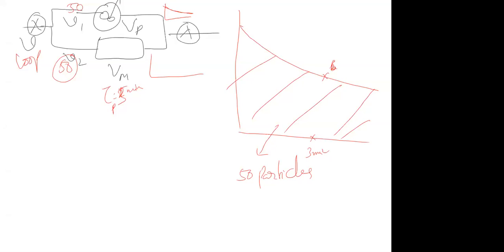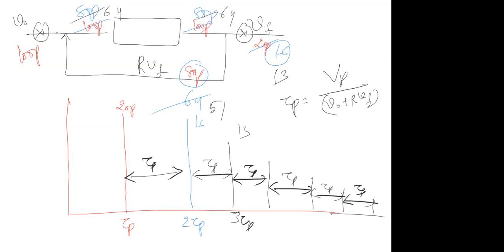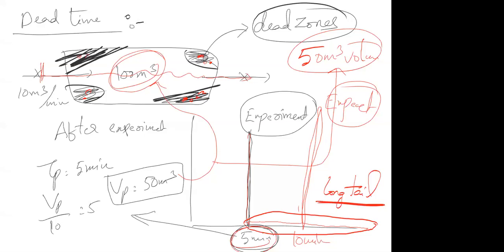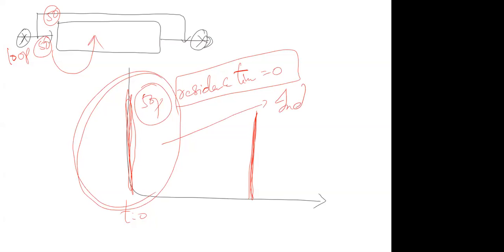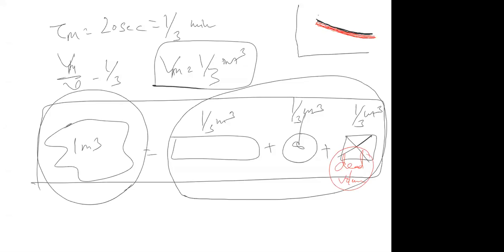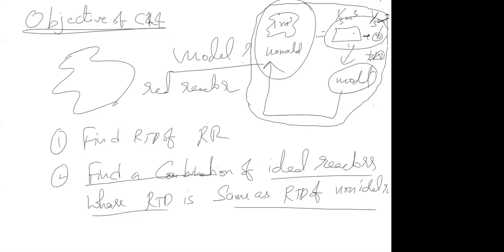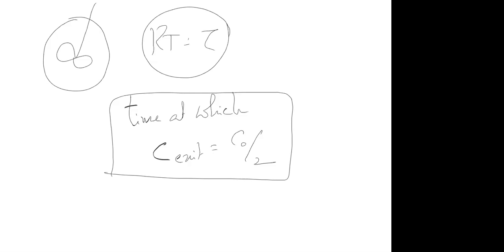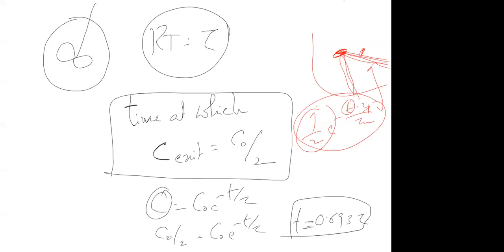GATE CH CRE 15 - Chapter 4 - Non Ideal Reactors